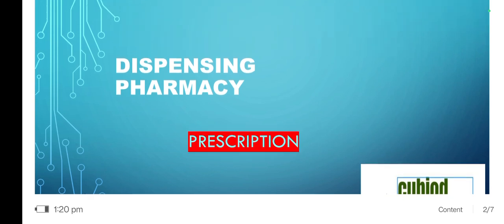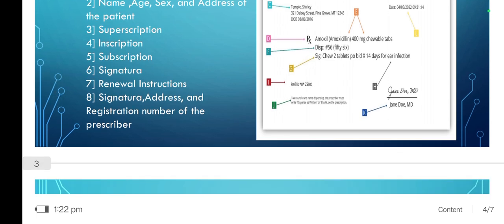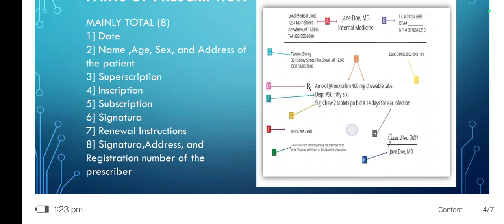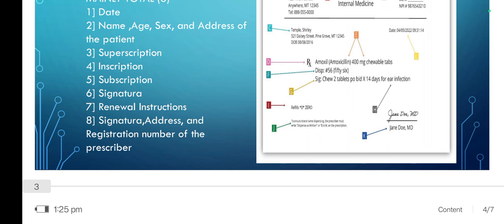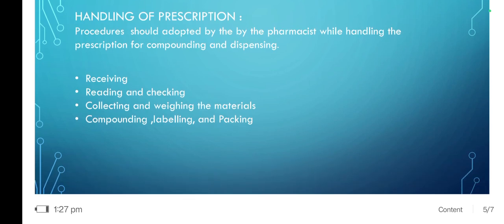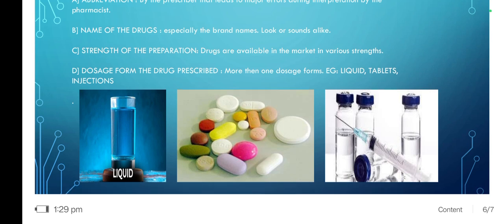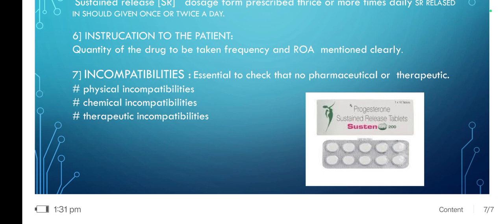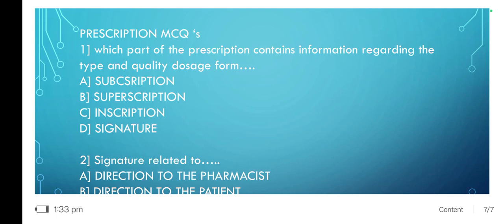BP103T UNIT 1 PHARMACEUTICS THEORY TOPIC NAME : PRESCRIPTION AND MCQ S GPAT, NIPER,RAILWAYS